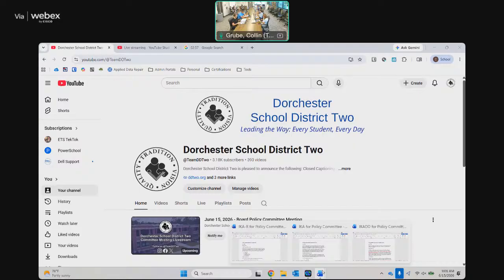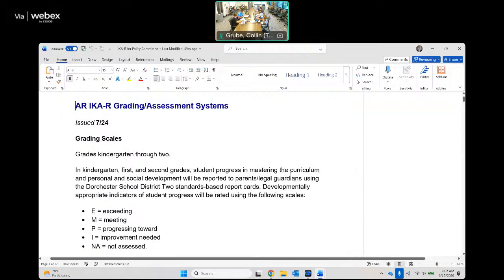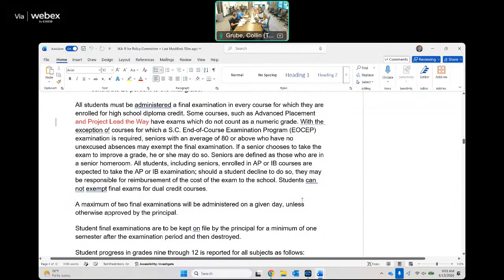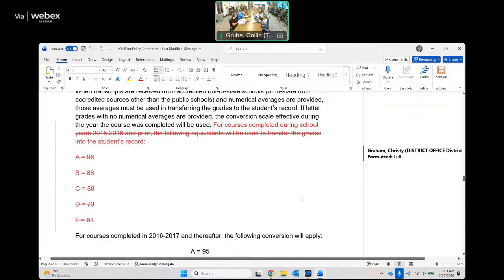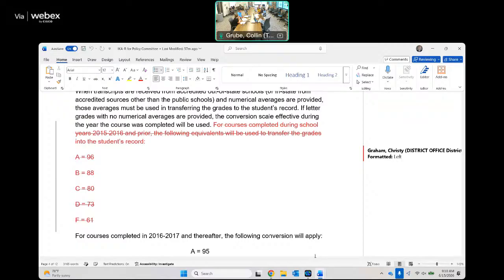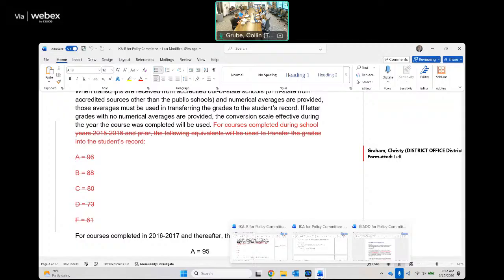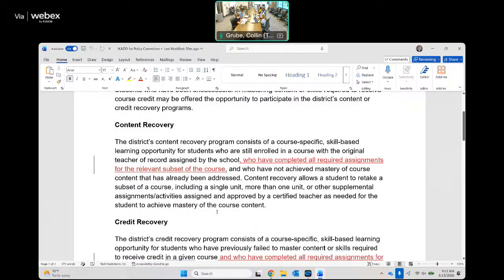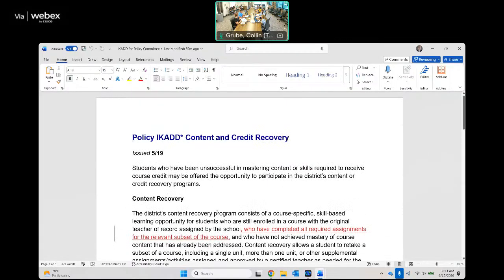June 15, 2026 - Board Policy Committee Meeting